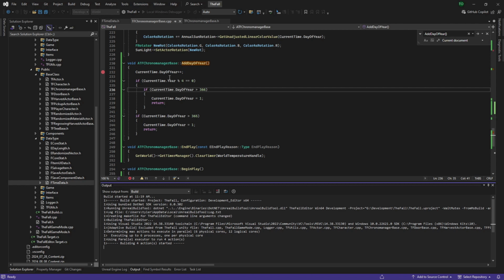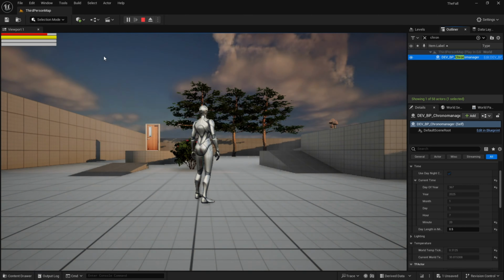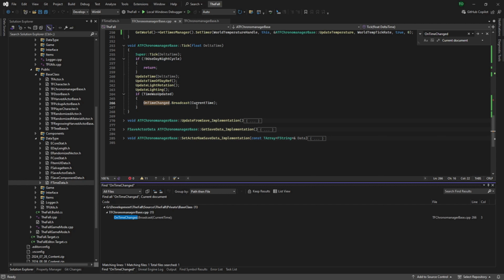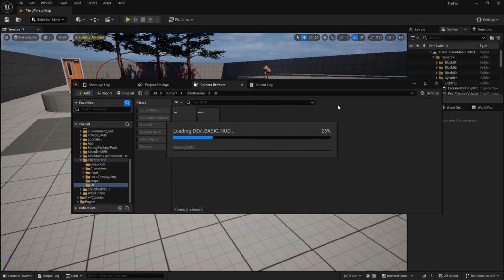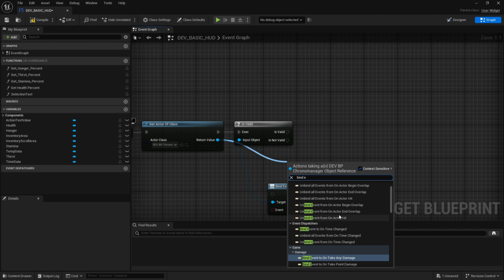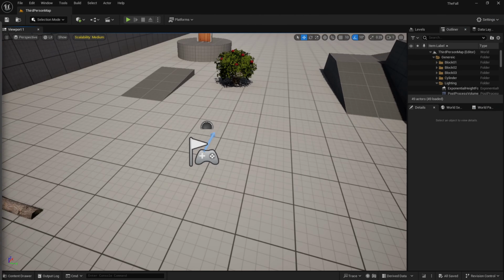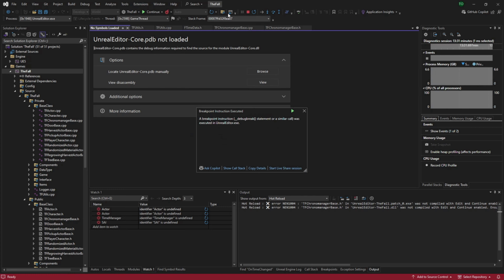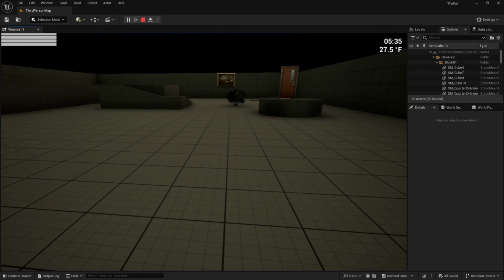UE5 C++ Survival Game EP 43 - Ambient Temperature - Part 2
In this episode, we finish up the ambient temperature, and fix some flawed code in the Chronomanager.